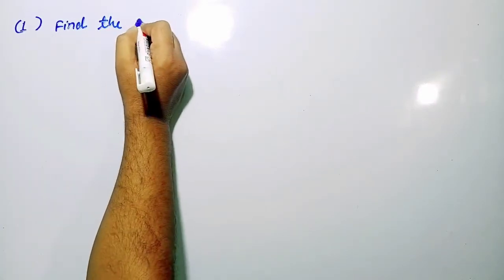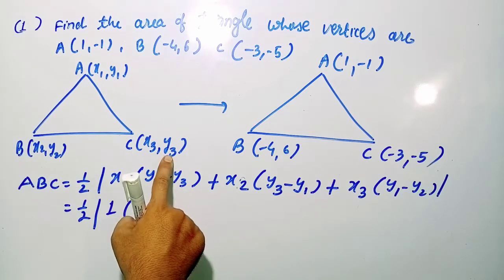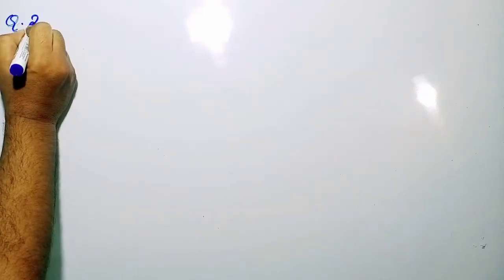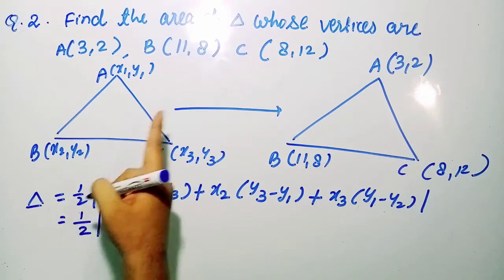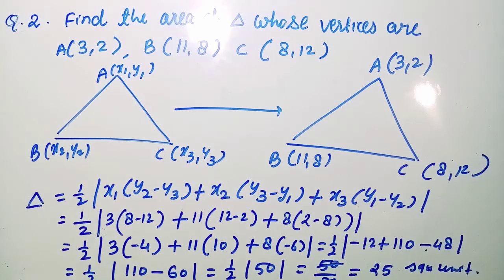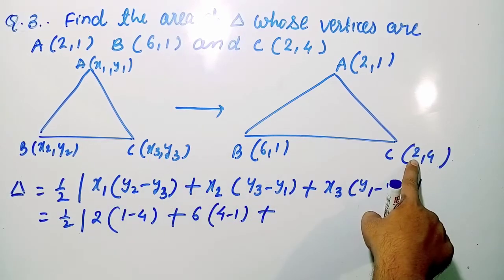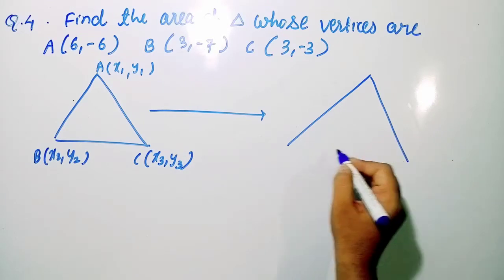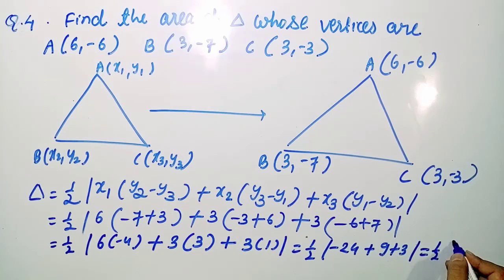Std:10 Maths ll ch:7 Coordinate geometry ll Topic: To find the area of triangle and quadrilateral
Hello Students
In this video lecture I have explained how to find out the area of a triangle and a quadrilateral